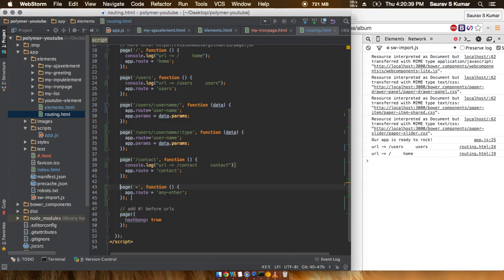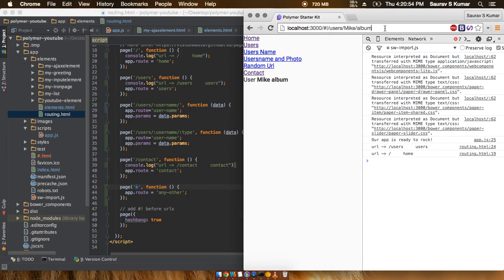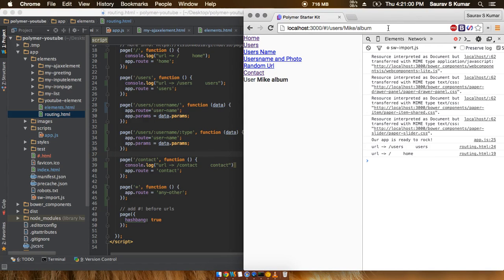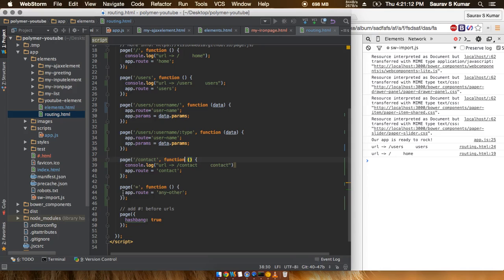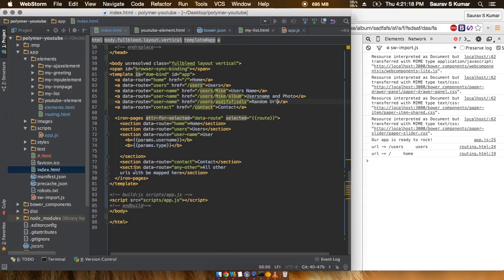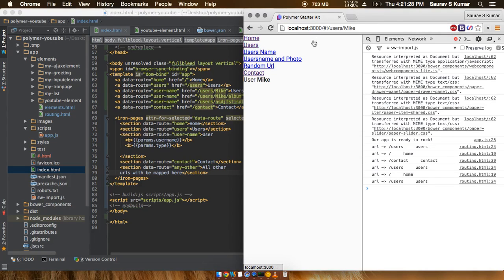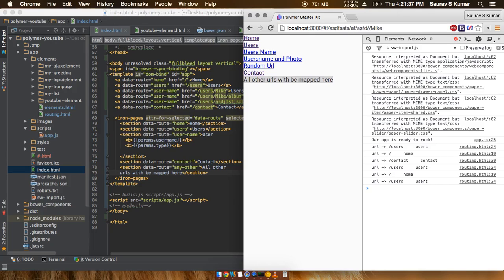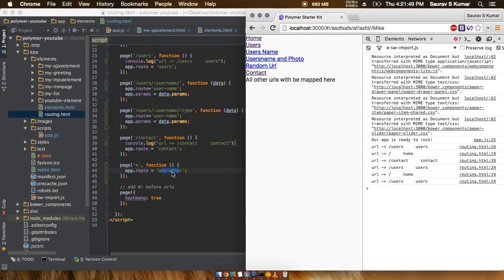Polymer 1.0 Tutorials #55 WildCards in Routing Page js Part 5 in Polymer web app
In this Polymer tutorial on web app development we take a look over
routers and how to use them in web and mobile app development.

In this 55th Polymer Tutorial on web app development we will go on
to discover how to use wild card for web app development
and how to use them in case of routing for mapping ‘any’ url
to it and discuss the various implications of such a function
being present in the process to build a web app.

And since we know that Polymer web apps can be easily ported to
other platforms and be used for android app development and
iOS app development, it becomes very easy for mobile app developers
to develop apps for such applications just by using Polymer for

Design of apps is also very simple since all we have to deal with is
HTML, CSS and JAVASCRIPT alone. Ajax has been a common approach
in design of apps of web and on other platforms too, as it provides
functionality such as loading of the data without reloading in web
app development and helps us to build a application.

Thus this Polymer tutorial can be very handy in web app development,
as well as development for other platforms such as android and iOS.

web ui frameworks | Polymer Tutorial | Polymer 1.0 Tutorial
website app design | web developers | app design | mobile app dev | app developers | mobile app development | wild cards